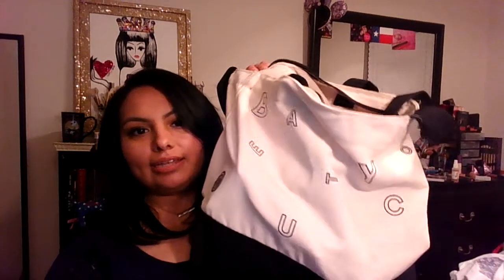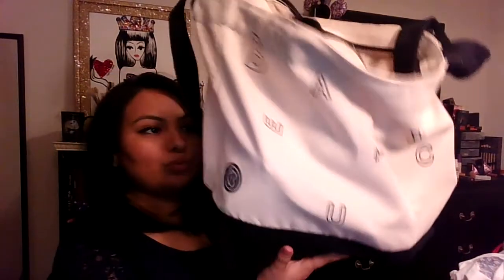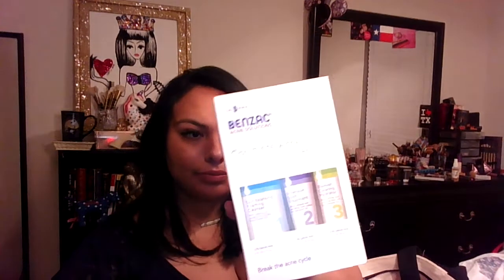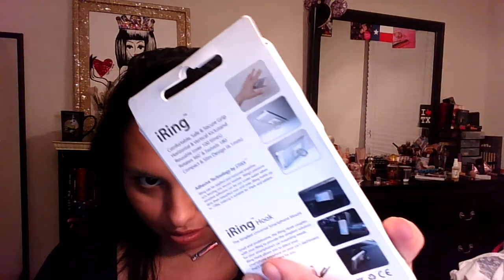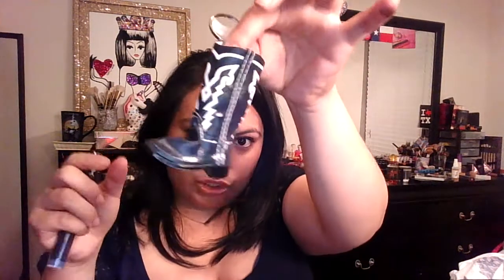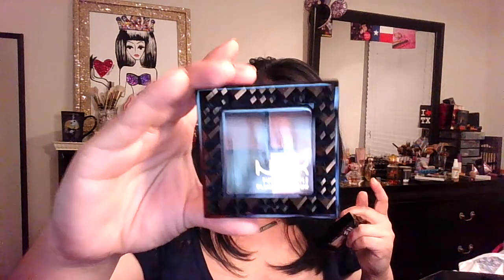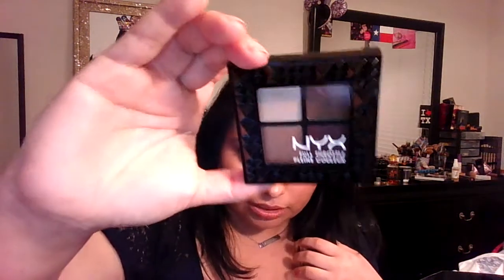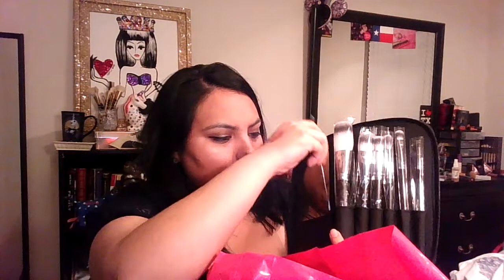What I got at BEAUTY CON DALLAS 2016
Beauty Con Haul Swag Bag , Freebies, and purchases
BC swag bag
-Benzac Acne solutions
-Garnier Fructis-  48hr sheer set holding spray, Full & plush Root amp mousse, Grow strong Mask, Miscellar water
-Eden Body Works - coconut cleansing
-Wildflowers- Deep daily cream cleanser
-Colgate optic white toothpaste
-Lime crime velveteen- pink velvet
-NYX vivid brights #08
-Maybelline Vivid matte liquid - 5 Nude thrill
-Shea moisture curl & shine shampoo- coconut & hibiscus
-Not your mothers- in a heart beat blow dry accelerator

QVC goodie bag
-iRing - kickstand for iPhone
-Julep KONJAK Sponge
-Paula's Choice- Exfoliate
-IT Cosmetics  CC color correcting cream- medium
-Laura Gellar- Lip Crayon Dragon fruit sorbet
-Mally- eyeshadow stick

NYX goodies
-Full Throttle - Eyeshadow quads- Haywire, Explicit, Daring Damsel
-Full Throttle- Shadow Stick - 07
-Full Throttle- Lipsticks  2,3,5,9,8,10,11,12

Scunci hair ties

REDKEN Goodies
Wind blown 05 Finishing spray
Pillow proof Blow Dry, Dry shampoo
pillow proof blowdry
Diamond oil shampoo & conditioner *samples
braid aid *sample

CROWN BRUSHES
-8pc brush set
-remover wipes
-small fan brush
-deluxe soft fan brush
-deluxe crease brush

*PS thank you to my Dearest Monica for the invite to Beautycon